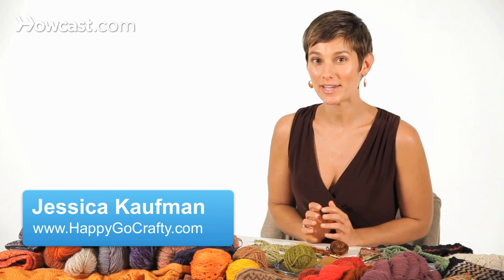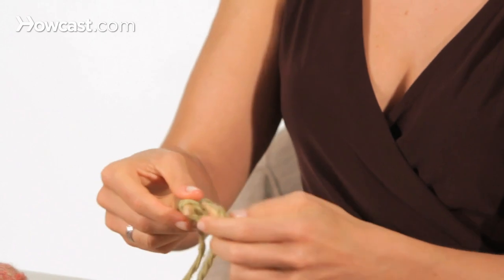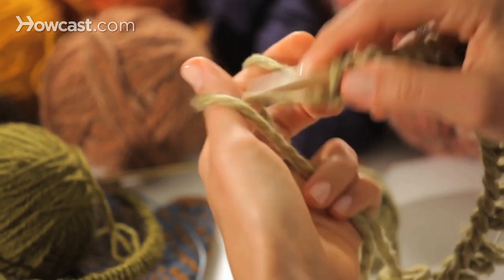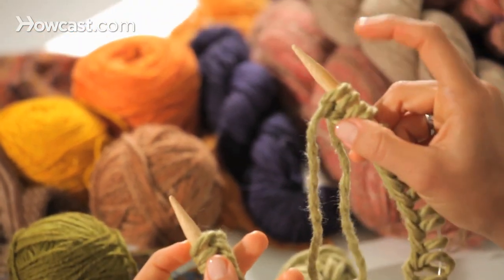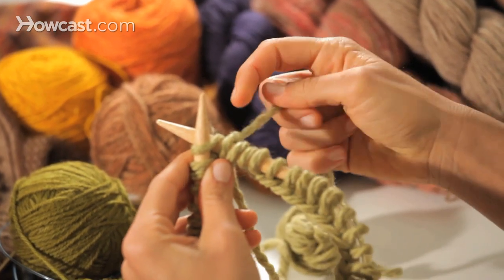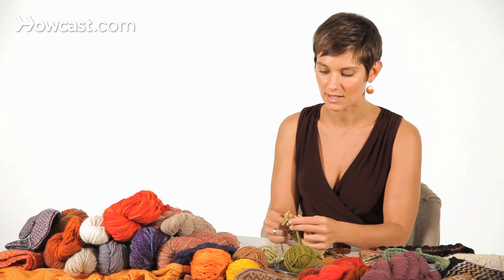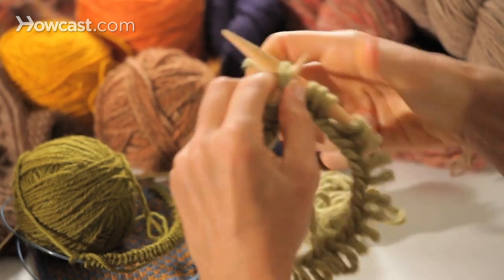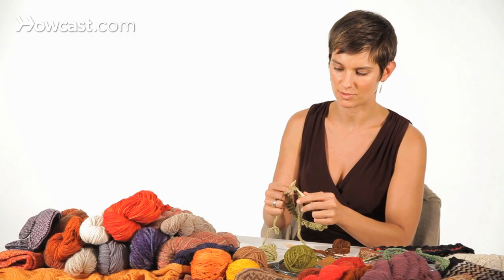How to Join the Round on Circular Needle | Circular Knitting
So now I'm going to show you how to join to knit in the round.  This is so easy and so fun, and it's what takes you from knitting flat to knitting circularly.

So now I'm going to show you how to join the knit in the round on a short circular needle.  So here we have the short circular needle.  I've already cast on enough stitches to stretch comfortably from point to point.  They're not stretched out at all.  They're nice and loose.  I've got plenty of leeway here.

And what I'm going to do is I'm going to put the last stitch that I cast on, here I'll do one more.  Cast on.  My working yarn and my end yarn is coming from that last stitch.

I'm going to position the needles in my hand so that I've got that last stitch in my right hand.  And my first stitch that I cast on, we'll call that stitch number one.   We'll call this the most recent stitch.  Stitch number one is in my left hand.  Most recent stitch is in my right.

All you have to do to join to knit in the round is insert the right needle tip into stitch number one, and with the yarn that's coming from the most recent stitch, make sure you're not using the tail, you're using the ball yarn, I go ahead and knit stitch number one and now I'm connected to knit in the round.

It really is that easy.  This is the method that I use for everything and it's never given me any problems.

Some people do this knit two together method where they would cast on one extra stitch than the number that they need, and then they do something like knit that stitch and then knit these two together through the back loop to make an extra strong join.

For me, that's just a little bit of extra work that I don't need to do.

And that' makes an extra strong join.  But try it without.  I like to just do the simple version.